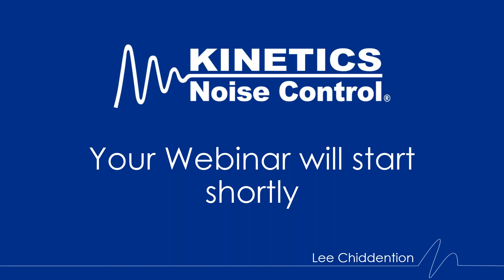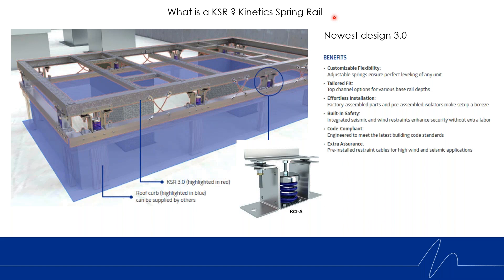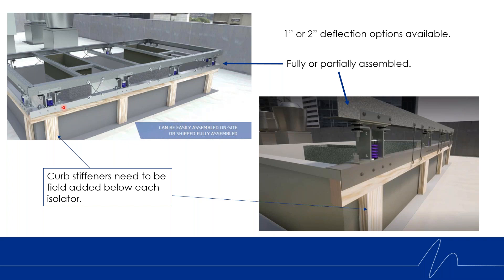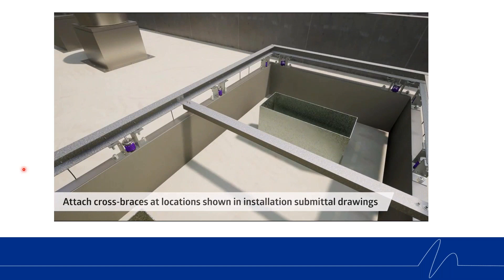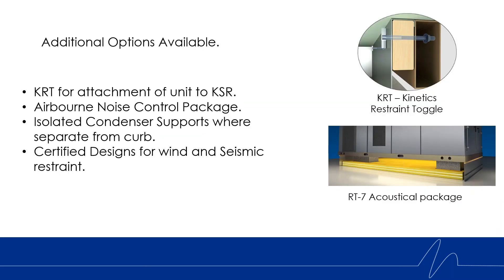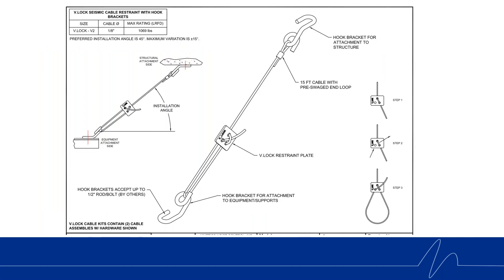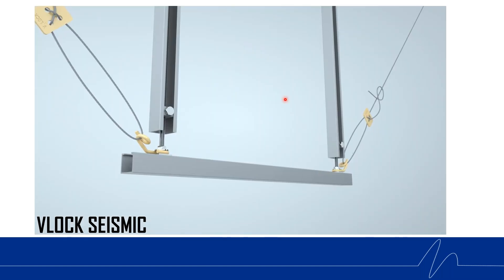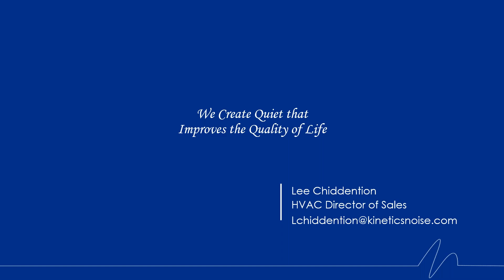Get To Know KSR 3.0 and V.LOCK Seismic Cable Restraint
Join Lee Chiddention, Kinetics Director of Sales for the HVAC Market, as he discusses the newly updated KSR product and for a product refresher on the highly effective V.LOCK Seismic Cable Restraint Kit.